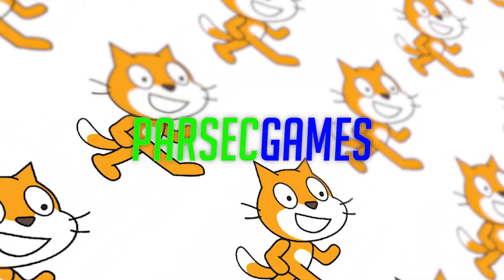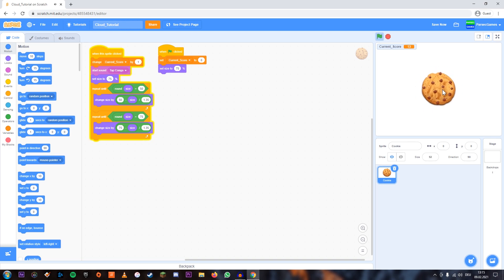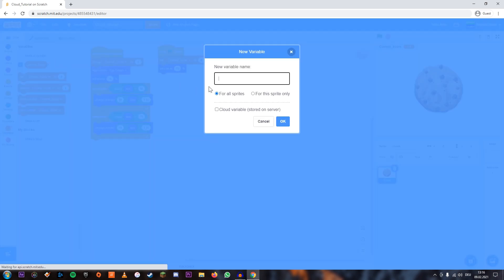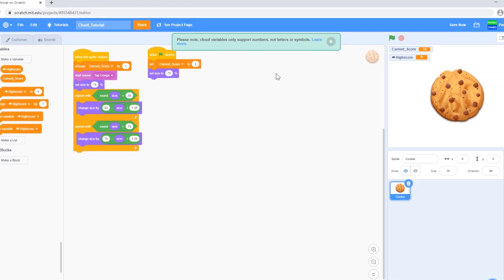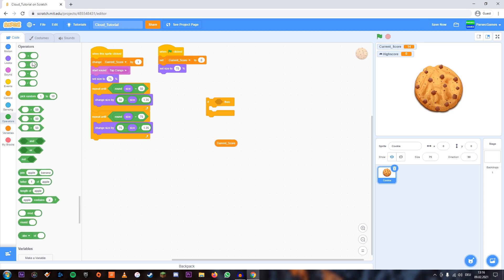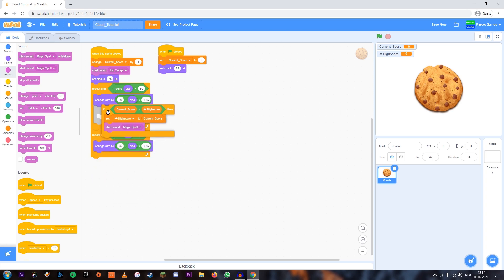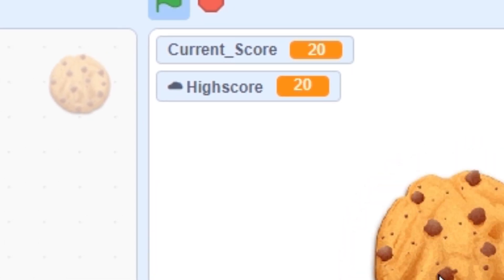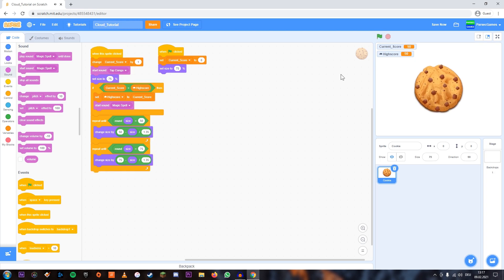CLOUD VARIABLES BASICS IN 3 MINUTES | Scratch | ParsecGames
The basics of cloud variables in Scratch in under 3 minutes.